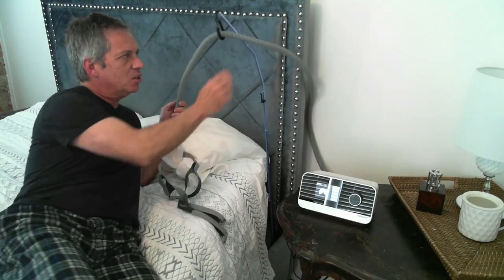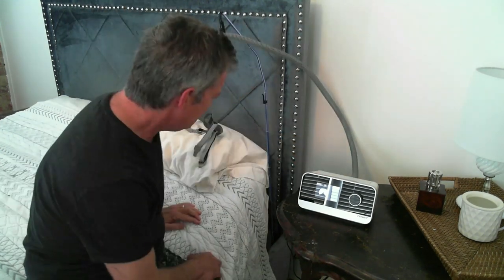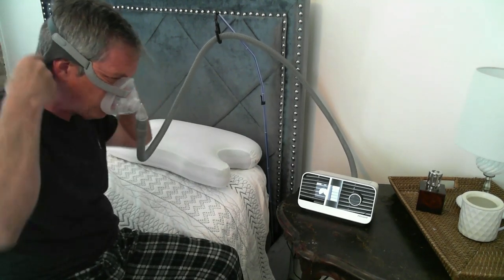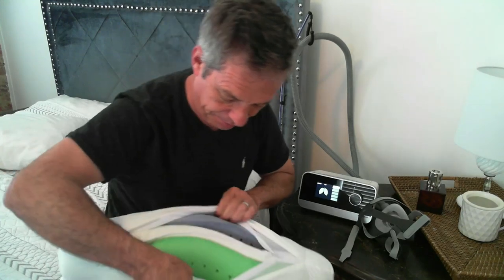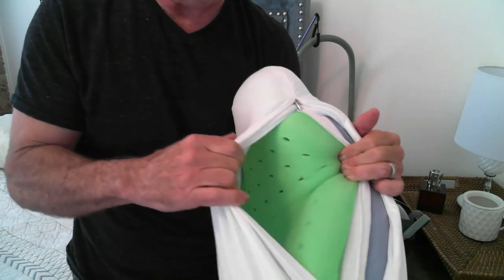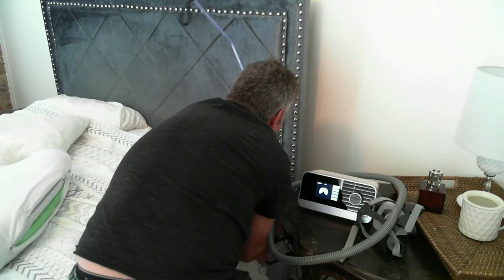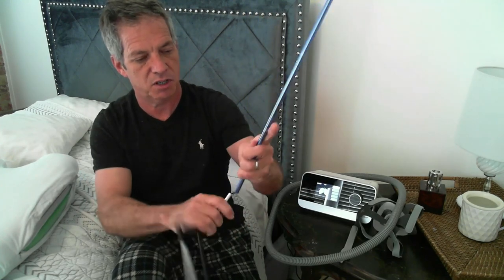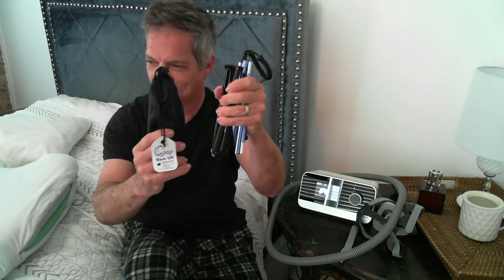"Game Changers" CPAP Hose Lift & Pillow [Review & Demo]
So many customers have literally used these words ("GAME CHANGER") that I wanted to show you this video review and demo of the CPAP Hose Lift and the CPAP Pillow which can be an absolute "game changer for YOUR CPAP therapy for sleep apnea!

I hope you find something here that is helpful and useful!

Join the Facebook Group "CPAP for Beginners" whether you are new or well seasoned, this community will be perfect for support, encouragement and tips:

Sleep well & have a wonderful day my friends!!